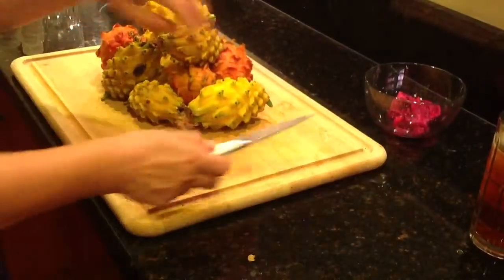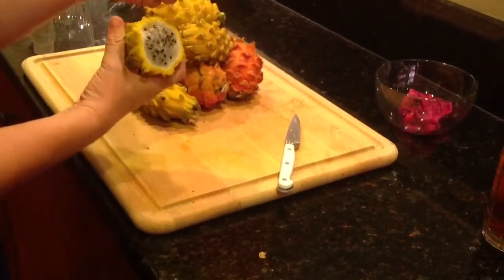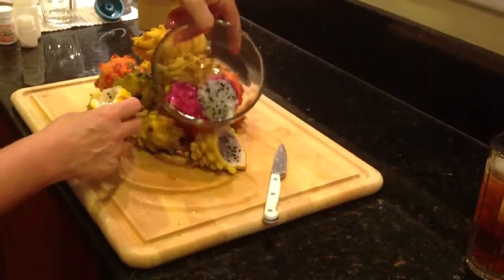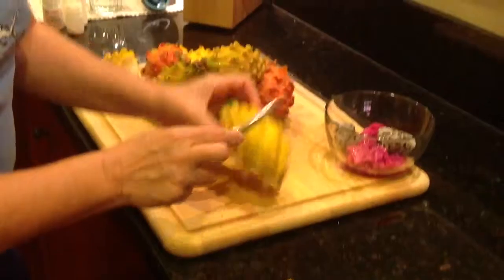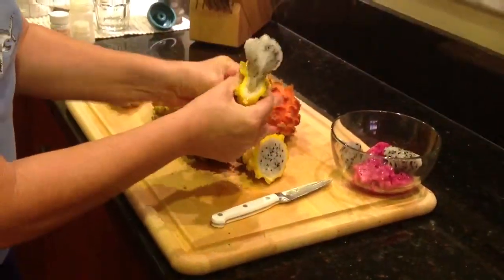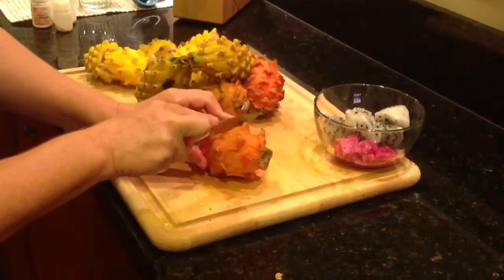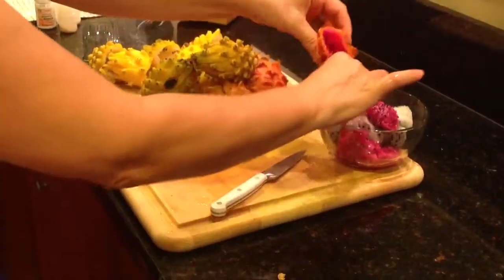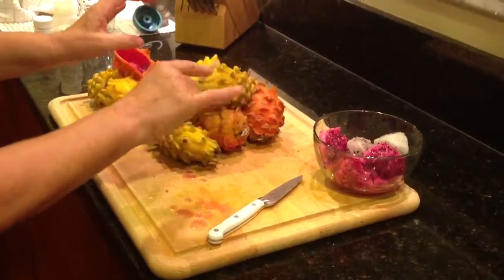Ciocia's Kitchen: Pitaya Fruit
Fresh Pitaya fruit from the farmer's market, Keauhou, Hawaii.  Delicious, great ice cold, easy, and interesting.  This is the dragonfruit family and the fruit from a particular vining cactus.